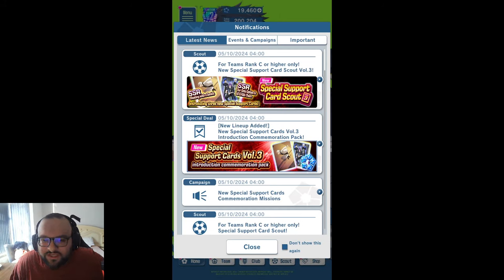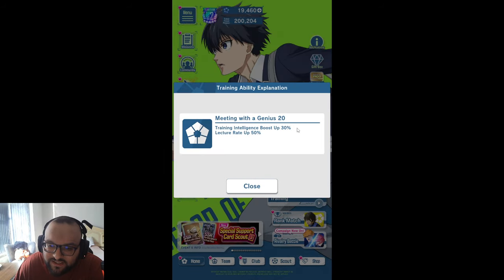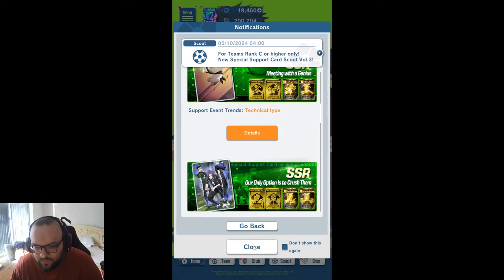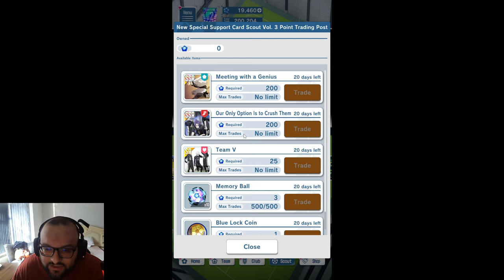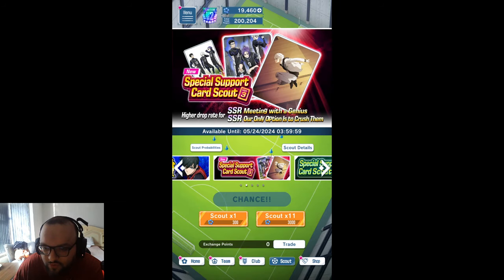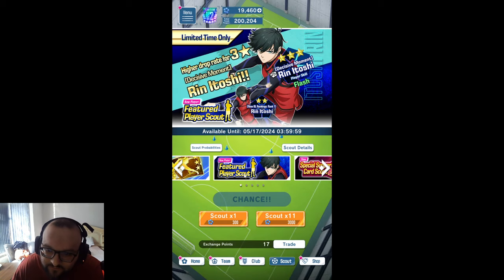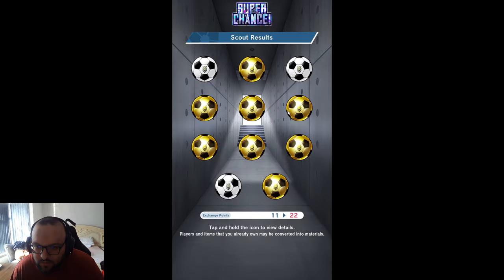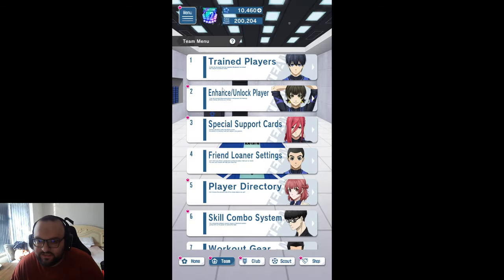BLUE LOCK PWC - New support cards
BLUE LOCK PWC - Training Rin Attempt 3 Road to 40k

Guide to training on BLUE LOCK Project: World Champion